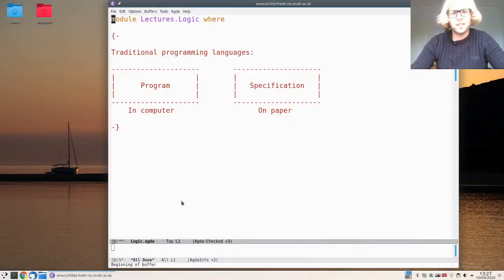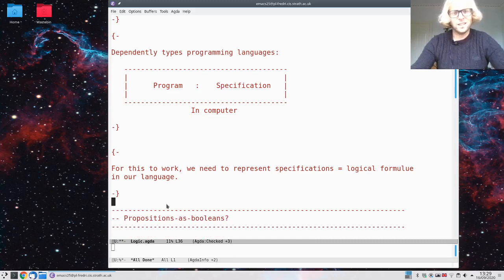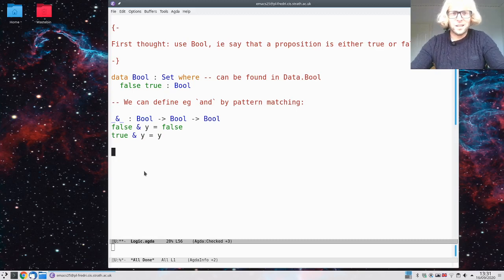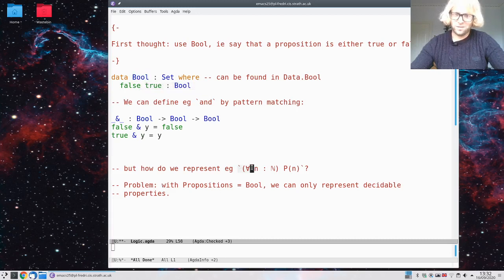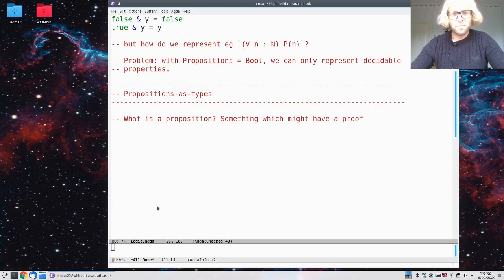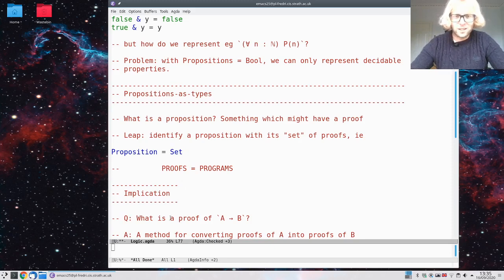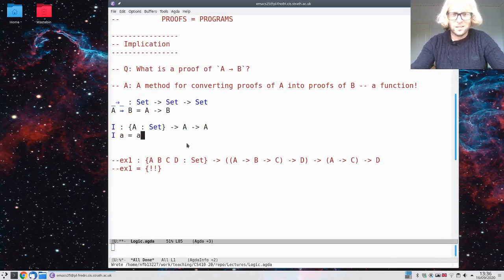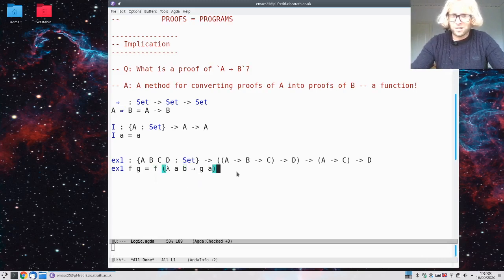Propositions as types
In which we consider how to represent specifications = logic in type theory